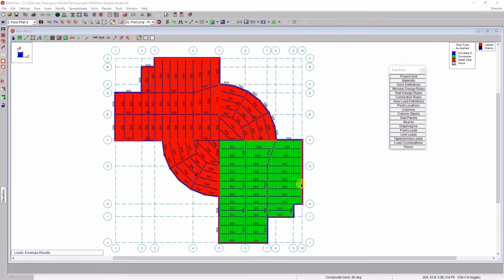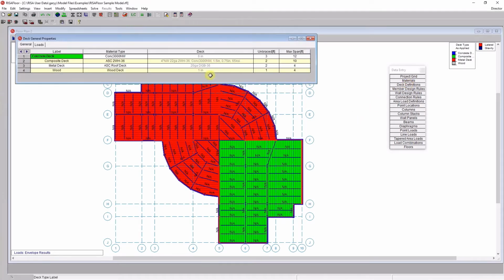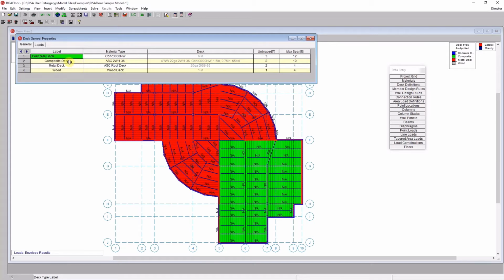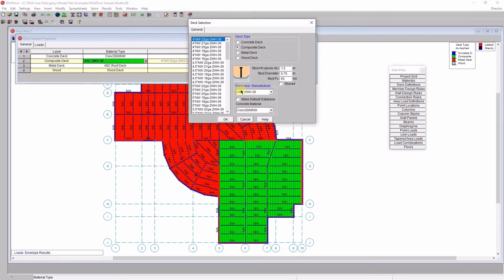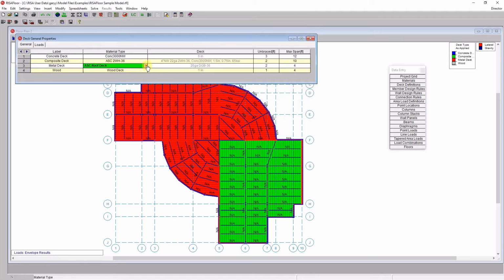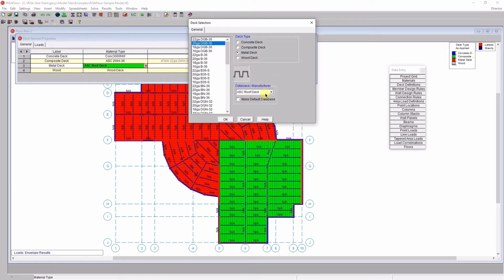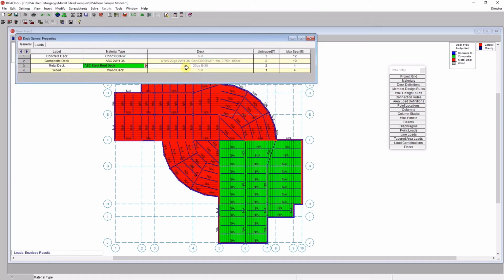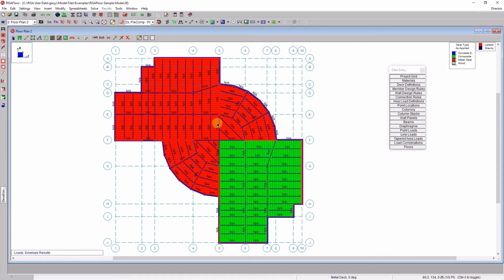How to use Steel Decking-Risa with ASC Steel Deck Products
Risa V16.0 was released on Feb 15th, 2022. ASC Steel Deck profiles are now available in the default deck database of Risa Floor. To download and start using our products, please